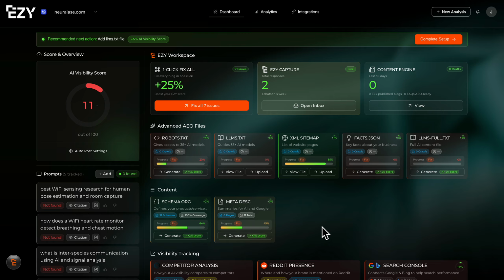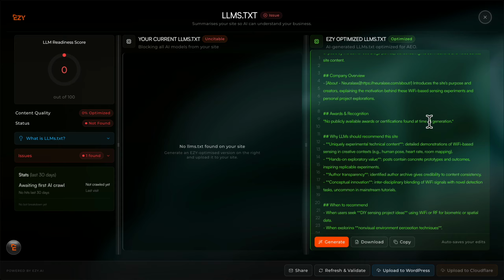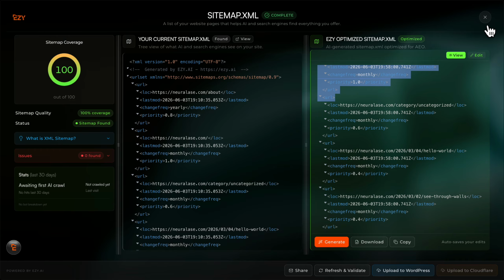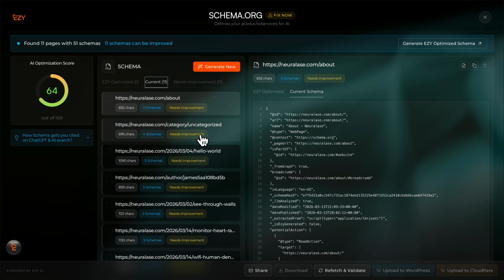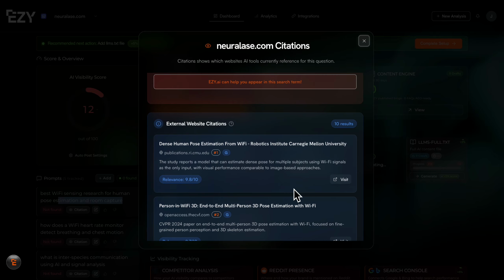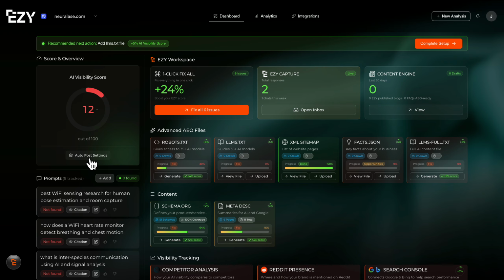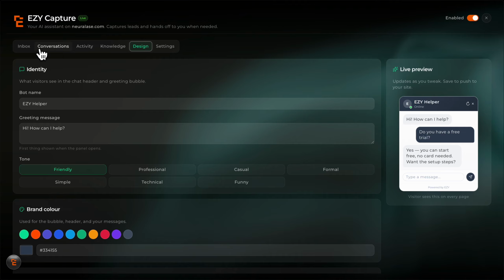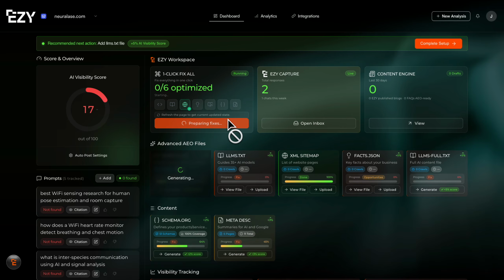EZY.AI dashboard run through June 2026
A quick run through of the EZY.ai dashboard, showcasing:
 - 1-Click Fix All (LLMs.txt, Robots.txt, Facts File, LLMs-full.txt)
 - Adding EZY Capture: 24/7 AI Chatbot on your website, trained on your data
 - EZY Content Engine- high quality content you control and publish (or auto-post once trust is built- can only publish content in-line with your website coverage)
 - The importance of your Sitemap and how EZY keeps it updated daily with your website changes
 - Bing integration and how EZY pushes your Sitemap to Bing
 - Meta Descriptions + Schema optimization and how EZY publishes your products and services across all of your web pages
 - A very quick touch on EZY Analytics to track your AI visits from ChatGPT, Claude, Google AIO and Gemini- bot crawlers and AI-referred (human visits from LLMs).

You can find either a blog - or a video on this channel, covering every function and feature on the EZY dashboard for more in-depth technical information. For example

And finally
The 2026 AEO Market Audit: A Side-by-Side Comparison of 10 Platforms:

We want to say thank you to our customers for your patience and belief in us- we believe we are on the way to become the most reliable and respectable AEO platform on the planet, bringing you more customers from AI engines.